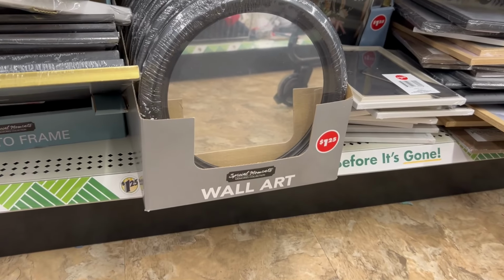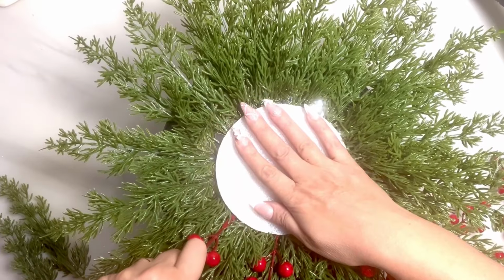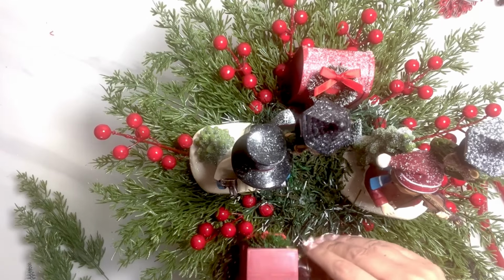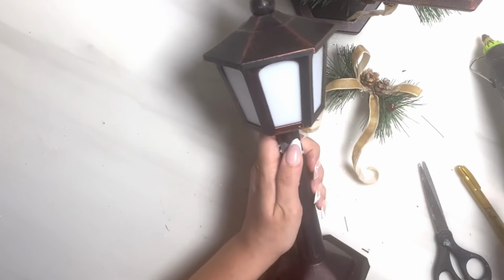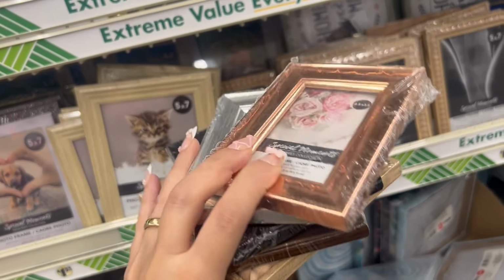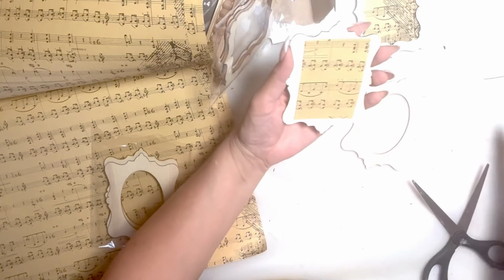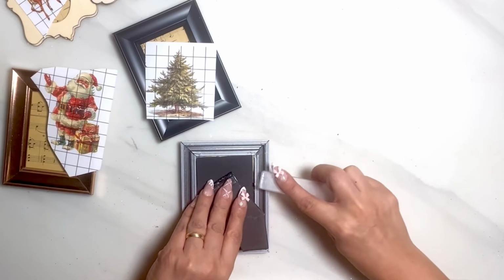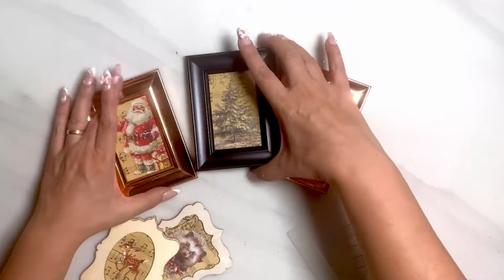🎄Grab $1 FRAMES from Dollar Tree!! *ALL NEW HACKS & DIYs* 2025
You don't need to spend a fortune to get a designer holiday look! In this video, I'm showing you easy, and super budget-friendly hacks to take simple Dollar Tree picture frames and transform them into luxurious, boutique-style Christmas decor.